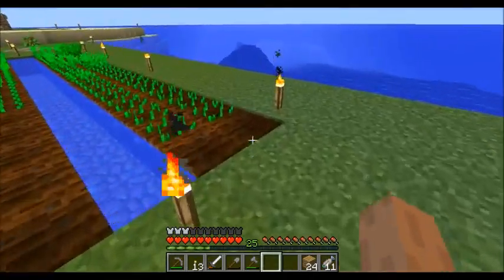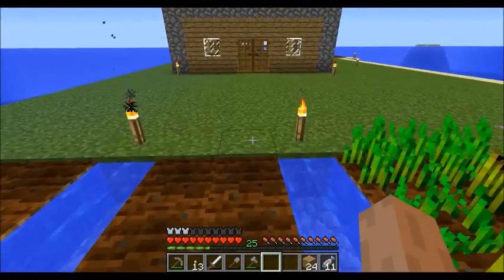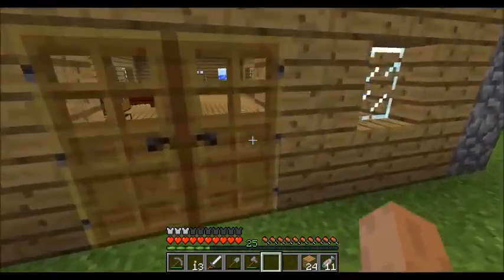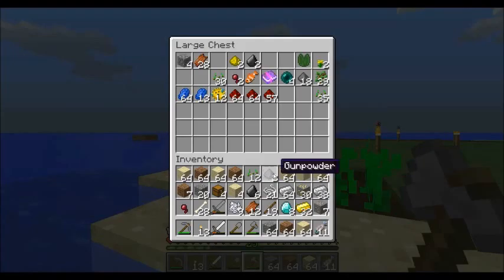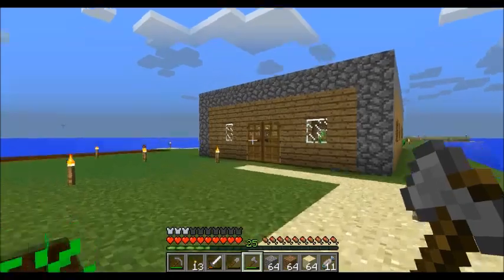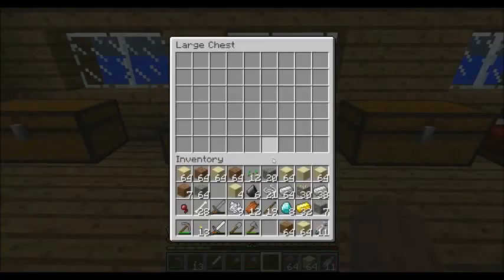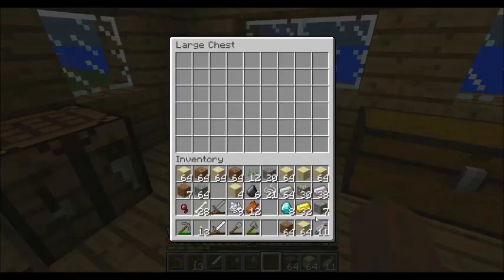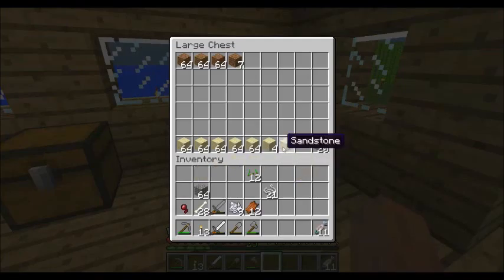lonely island video 15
Lonely Island with Bis_Auf is a video series where I try to survive on a small island using only what I can find and make.

Videos uploaded everyday at 3pm CST